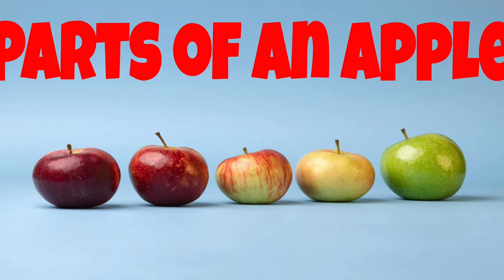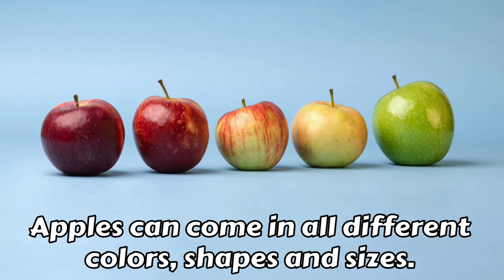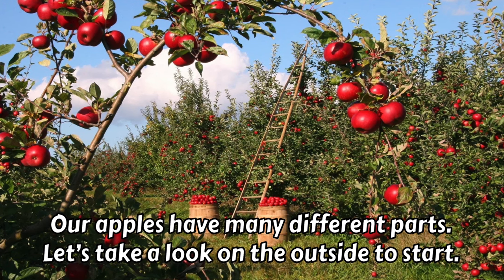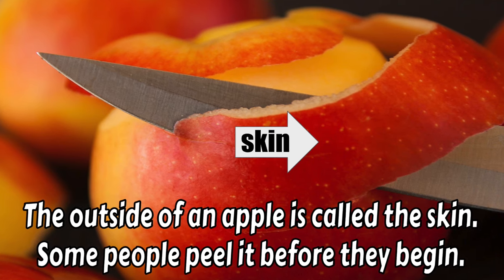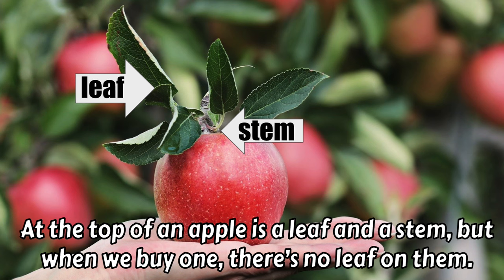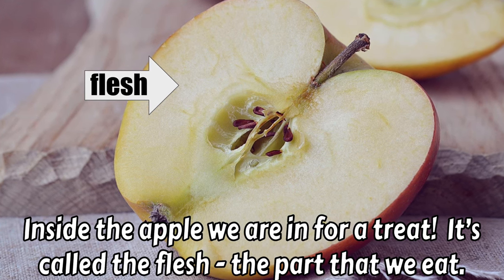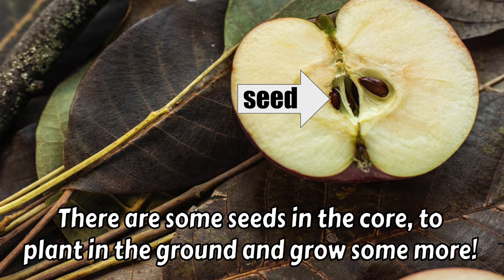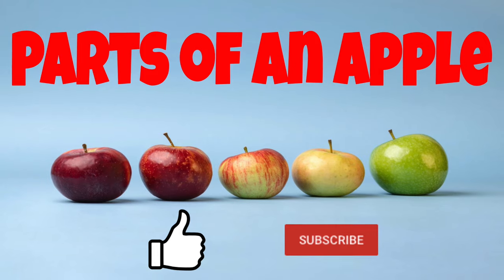Parts of an Apple Read Aloud | All About Apples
WHAT’S UP READERS! Welcome to Mr. Corder’s Kid Book Read Alouds - specializing in non fiction books for kids!
Easy ways you can support me as a teacher and a reader!

This nonfiction book is written by ME!
You can:
- Link this YouTube book video into your lesson
- Send your students the link to this book video
-Distribute the link to this YouTube video story wherever you would like

Parts of an Apple Nonfiction Read Aloud - Let's make read aloud FUN!!

Enjoy this read aloud for Distance Learning for Kindergarten!
In This Book
Apples can come in all different colors, shapes and size.
Some are green and sour to eat.

Others are red and sometimes sweet!

Our apples have many different parts. Let’s take a look on the outside to start.

The outside of an apple is called the skin. Some people peel it before they begin.

At the top of an apple is a leaf and a stem, but when we buy them, there’s no leaf on them.

Inside the apple we are in for a treat!  It’s called the flesh - the part that we eat.

In the middle there is the core. But inside that there’s even more!

There are some seeds in the core, to plant in the ground and grow some more!

Pick up an apple and take a bite to see if we got all the apple parts right!

Why is read aloud important?

"The U.S. Department of Education Commission on Reading took into account over 10,000 studies and found that the most important activity for building the skills and background for eventual success in reading is reading aloud to children."

At Mr. Corder’s Kid Books Read Aloud, I try and find the most exciting and interesting books for kids. Reading is one of the most important skills for children in preschool, kindergarten, first and second grade to develop (and in the higher grades of course). Read Aloud kids books are just another way to help students develop this love for reading!

I specialize in nonfiction books for kids, because they are rich in vocabulary and have engaging, real pictures for students to see! Nonfiction read aloud is a vital piece to any language arts curriculum!
Thank you for stopping by and checking out my books for kids!

Thanks for listening to this nonfiction read aloud of parts of an apple!

“Unsplash photos are made to be used freely. Our license reflects that.
* All photos can be downloaded and used for free
* Commercial and non-commercial purposes
* No permission needed (though attribution is appreciated!)”

“All photos and videos on Pexels are free to use. Attribution is not required. Giving credit to the photographer or Pexels is not necessary but always appreciated.“